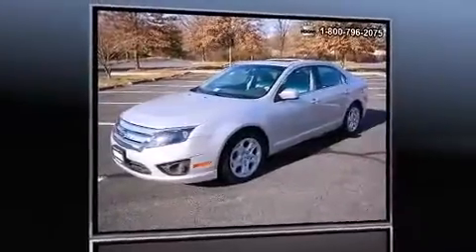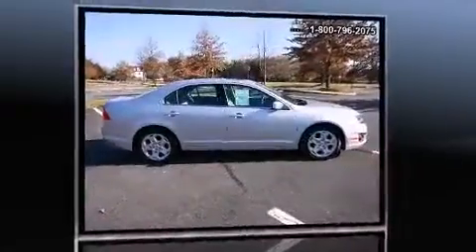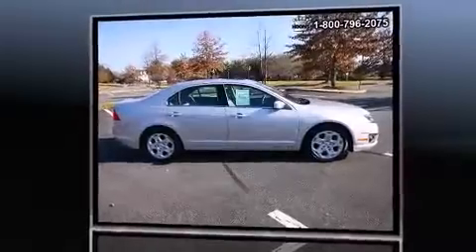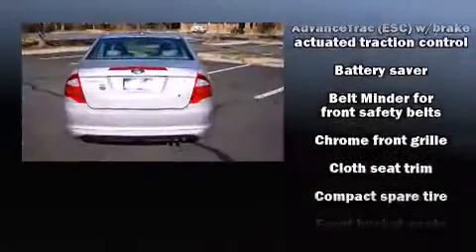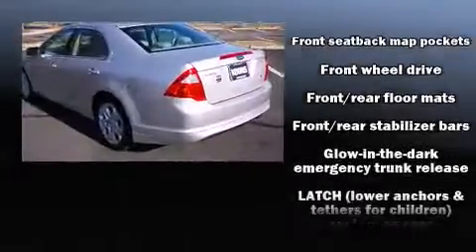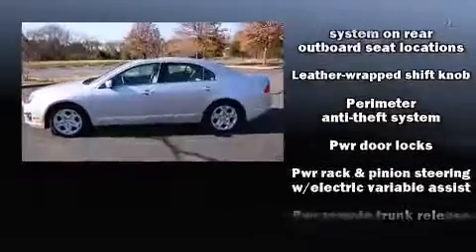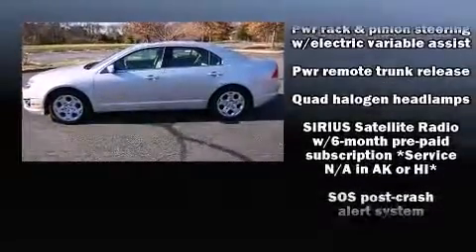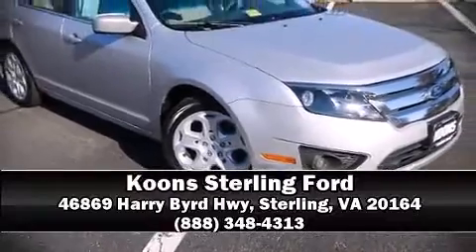2010 Ford Fusion SE in Sterling, VA 20164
Step into the 2010 Ford Fusion. This 4 door, 5 passenger sedan is still under 75,000 miles! All of the premium features expected of a Ford are offered, including: front and rear reading lights, 1-touch window functionality, a tachometer, variably intermittent wipers, a trip computer, power windows, and air conditioning. You and your passengers will enjoy the stereo system, which includes a CD player with MP3 capability, steering wheel mounted audio controls, and 6 speakers, providing excellent sound throughout the cabin. With side curtain airbags supplementing the rest of the safety network, you can be assured that you and your passengers will experience top-tier protection. This vehicle has achieved Certified Pre-Owned status, by passing Ford's rigorous certification process. Our experienced sales staff is eager to share its knowledge and enthusiasm with you. We'd be happy to answer any questions that you may have.